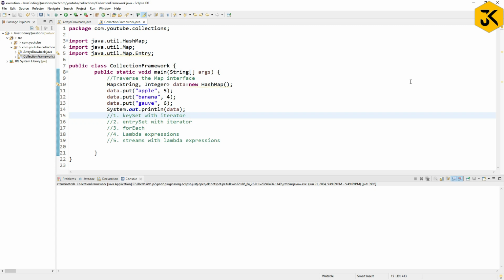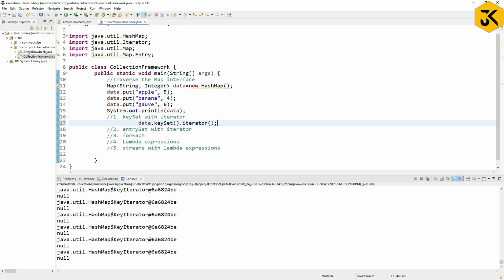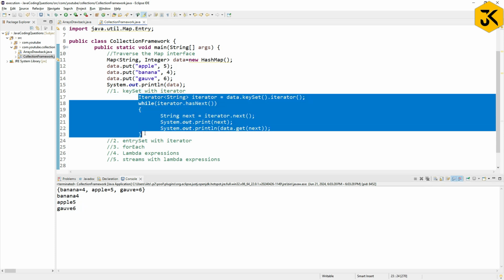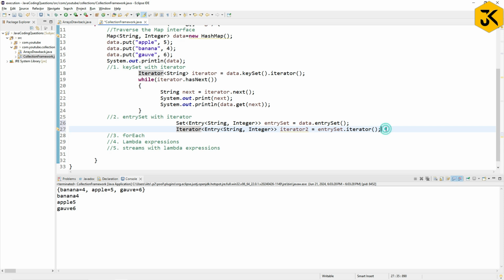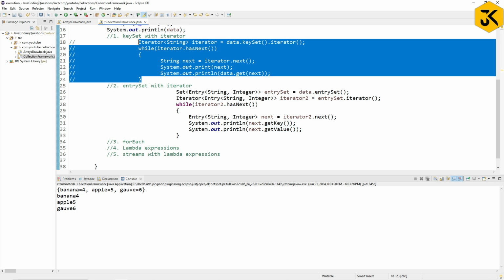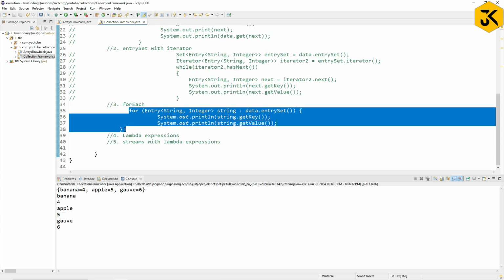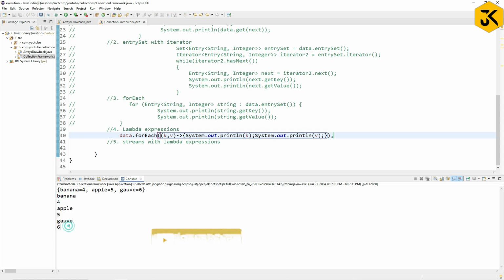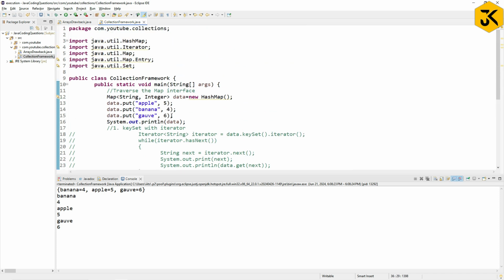79 | Collections | Map Interface | Process or Iterate over Map Interface | Entry Interface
Welcome to our Java tutorial series! In this video, we explore how to process or iterate over the Map interface in the Java Collections framework using the Map.Entry interface, along with practical examples.

In this video, you will learn:
How to iterate over a Map using the Map.Entry interface in Java.
Understanding the Map.Entry interface and its role in iterating over key-value pairs.
Practical coding examples demonstrating different techniques to iterate using Map.Entry.

Topics Covered:
1. Introduction to Processing or Iterating Over Map Interface
2. Understanding the Map.Entry Interface
3. Using entrySet() method to get a set view of the Map
4. Iterating over Map using for-each loop with Map.Entry
5. Practical Examples Demonstrating Iteration Techniques with Map.Entry
6. Hands-on Coding and Best Practices for Efficient Iteration

Enhance your Java programming skills and master iterating over the Map interface using Map.Entry with us!